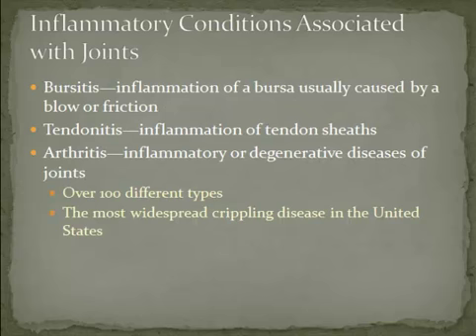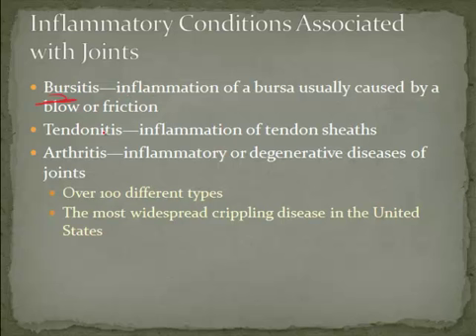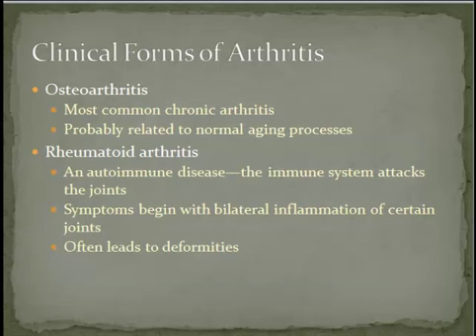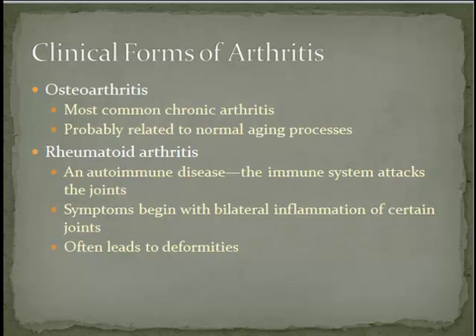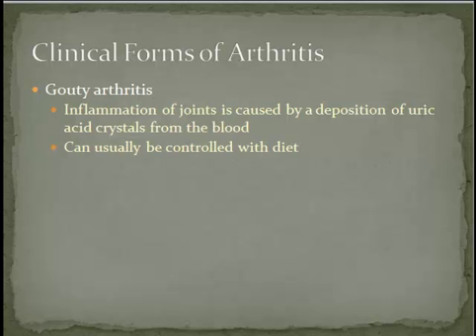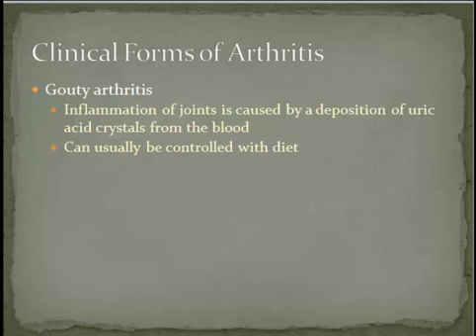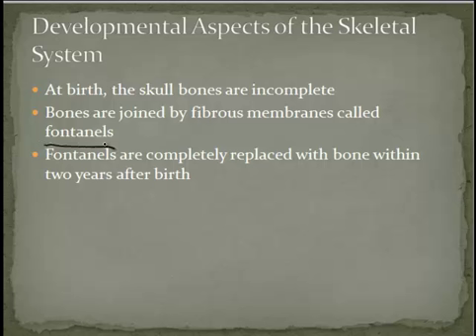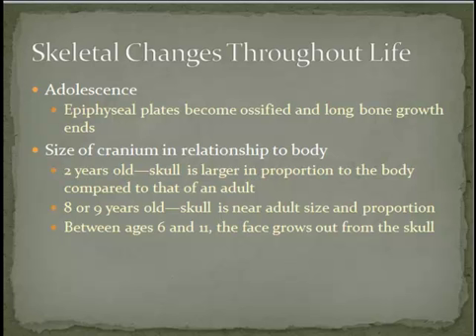5e arthritis etc